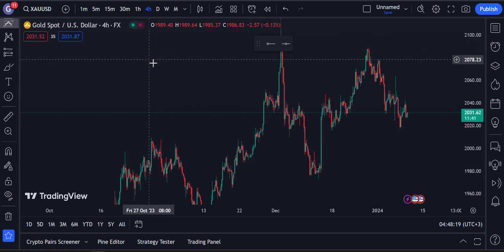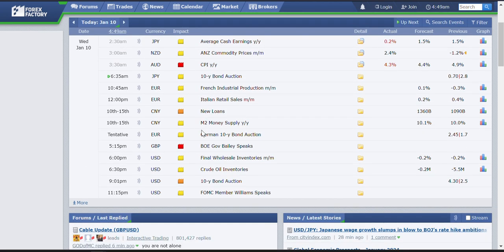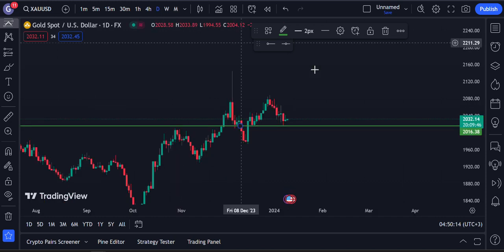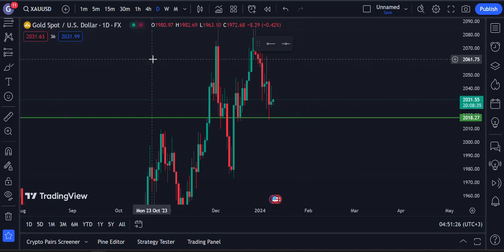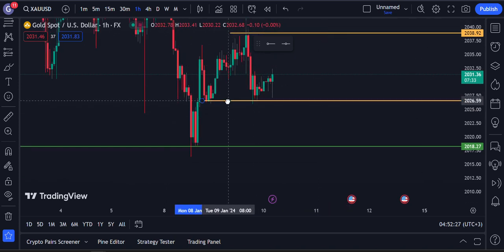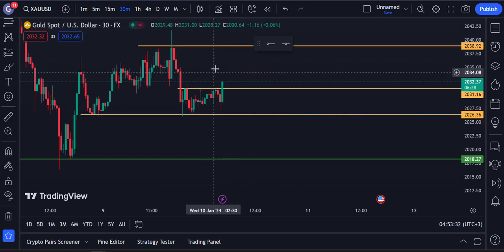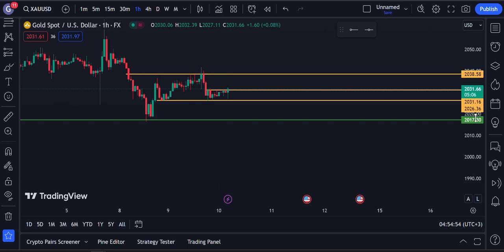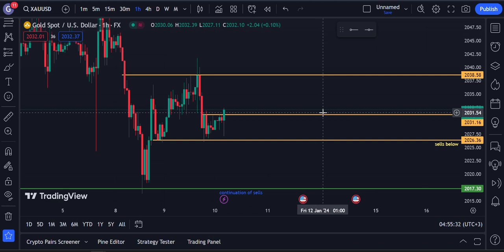forex trading 10 january 2024